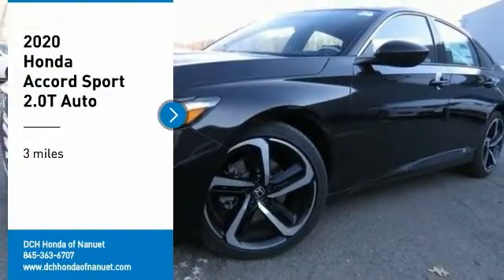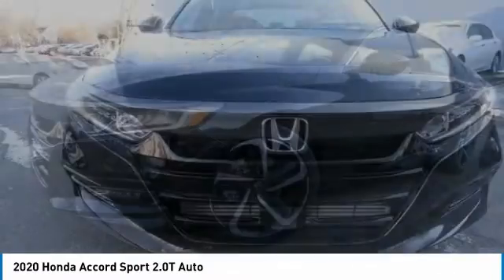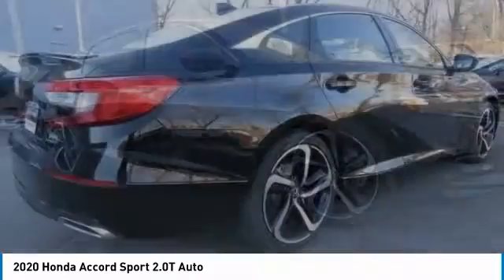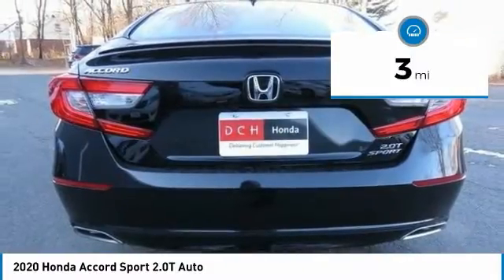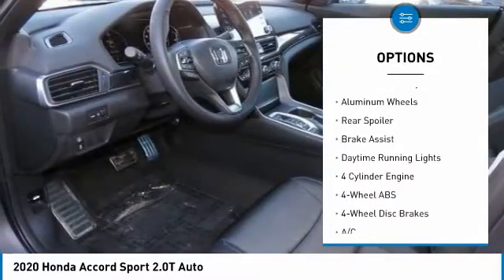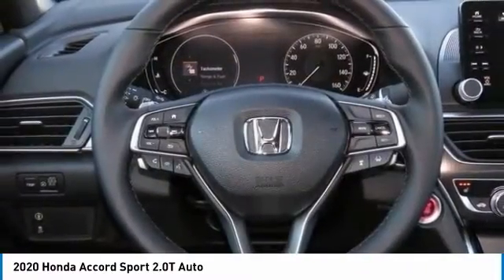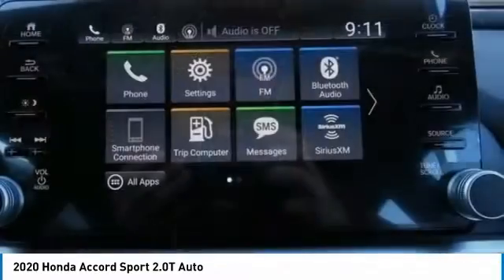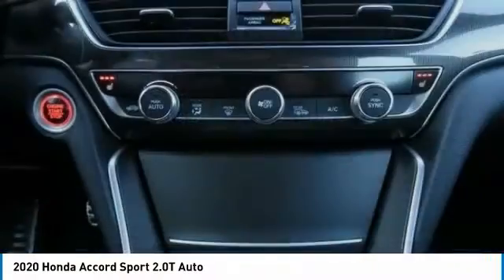2020 Honda Accord Nanuet NY HN201346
2020 Honda Accord Sport 2.0T Auto

Sunroof, Heated Seats, Turbo Charged, Back-Up Camera, Alloy Wheels. FUEL EFFICIENT 32 MPG Hwy/22 MPG City! Sport 2.0T trim, Crystal Black Pearl exterior and Black interior. Warranty 5 yrs/60k Miles - Drivetrain Warranty; AND MORE! KEY FEATURES INCLUDE: Sunroof, Heated Driver Seat, Back-Up Camera. Honda Sport 2.0T with Crystal Black Pearl exterior and Black interior features a 4 Cylinder Engine with 252 HP at 6500 RPM*. Rear Spoiler, MP3 Player, Keyless Entry, Steering Wheel Controls, Child Safety Locks, Heated Mirrors, Electronic Stability Control. OUR OFFERINGS: At DCH Honda of Nanuet, you'll also find a number of used Hondas and Certified Pre-Owned Hondas, plus a variety of used cars from other manufacturers too. Though we primarily serve the residents of Rockland County, New York, we're just a short drive from neighboring Westchester and Orange County New York and Bergen County, New Jersey. Horsepower calculations based on trim engine configuration. Fuel economy calculations based on original manufacturer data for trim engine configuration. Please confirm the accuracy of the included equipment by calling us prior to purchase.